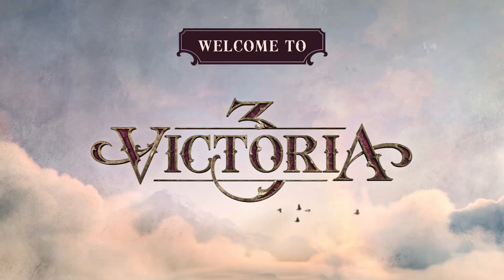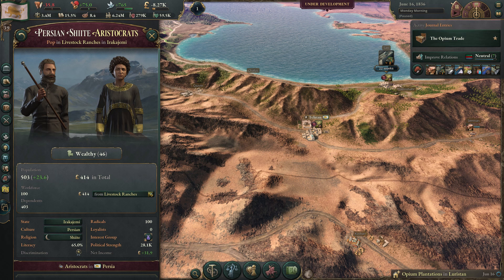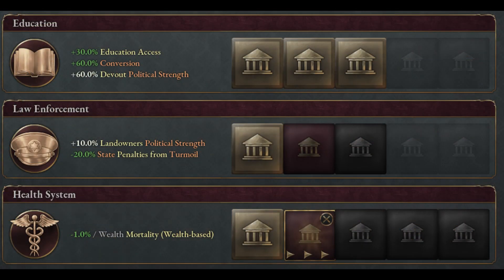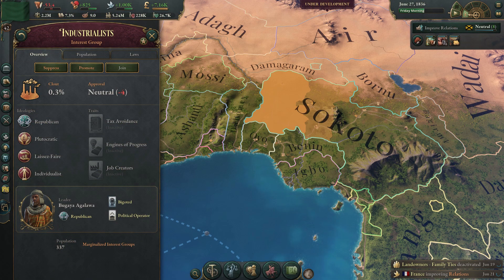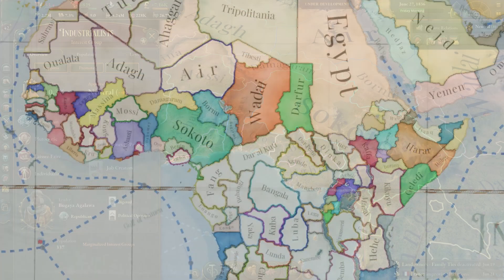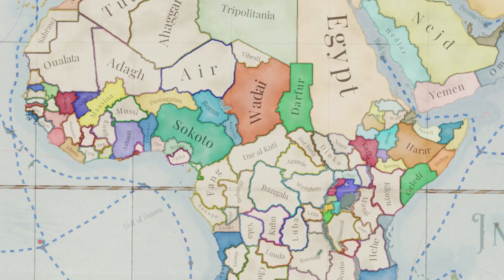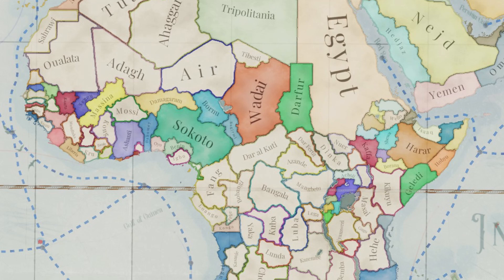VICTORIA 3 👸 What will be the meta in Vic 3?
You can call me Fred, I am Italian but based in Germany and here on YouTube you can enjoy content in my broken English 🤣

This video is part of the brand new series "Victoria 3 Waiting Room", entirely dedicated to Vic 3 in preparation for its upcoming release.
As I am planning to bring on YouTube also Victoria 3 runs once the game is out, do not forget to subscribe if you are interested in content related to this strategy game! 🙏🏽